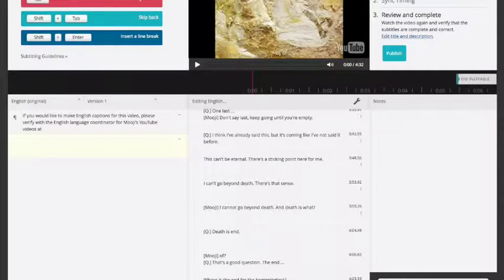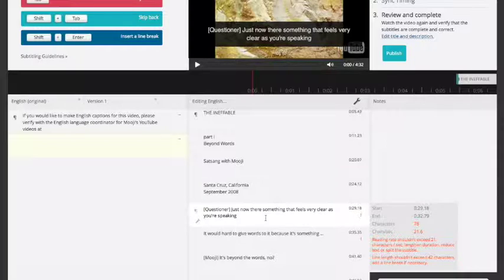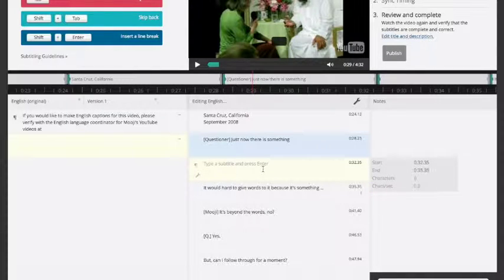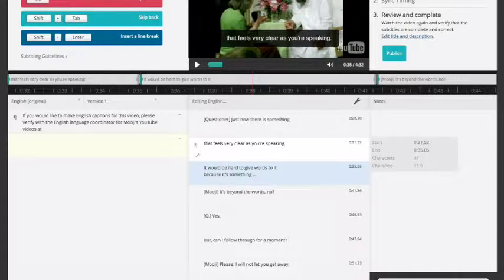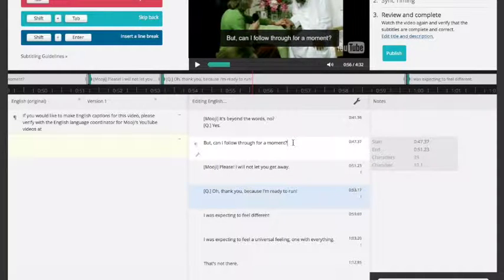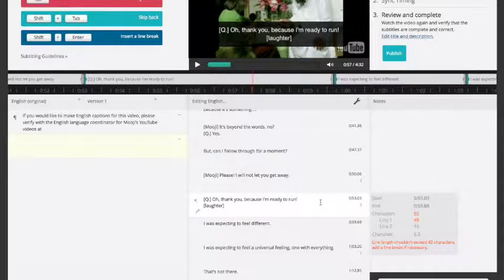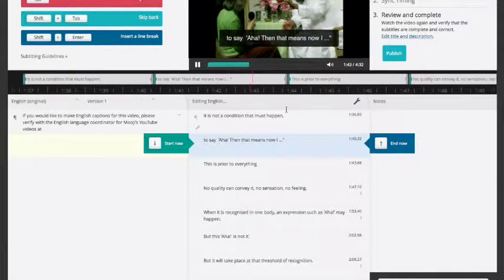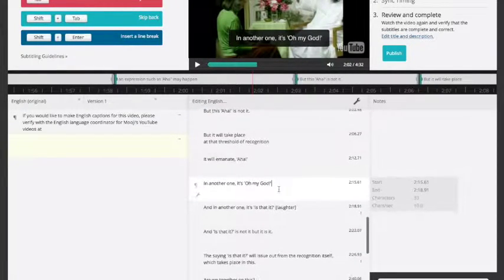Mooji English Captions New Captions Part 3 Review:Part1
In this third part of the tutorial series, we look at the review step for creating English captions. This is one of two videos that cover the review step.